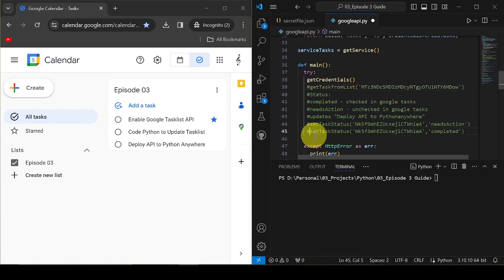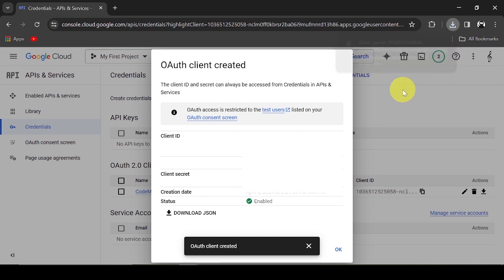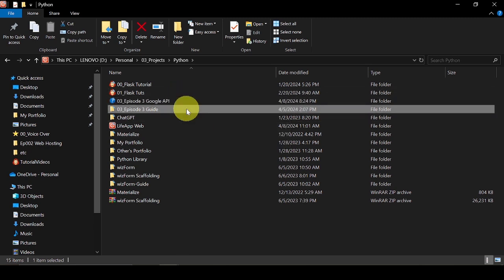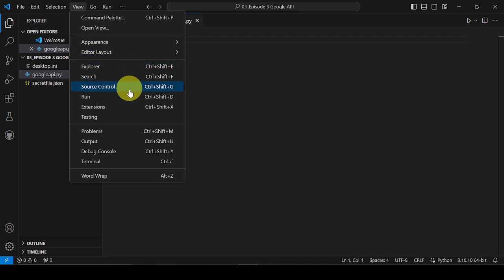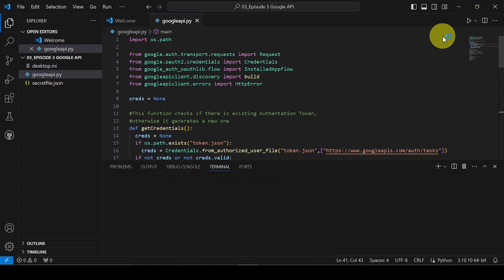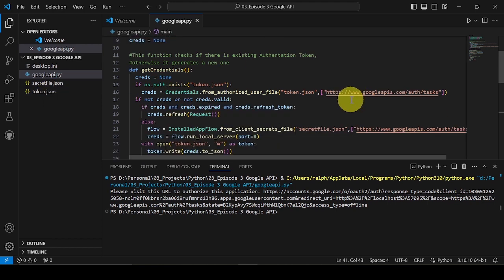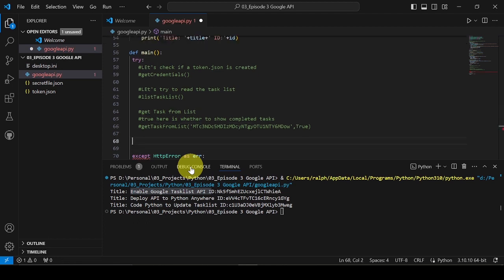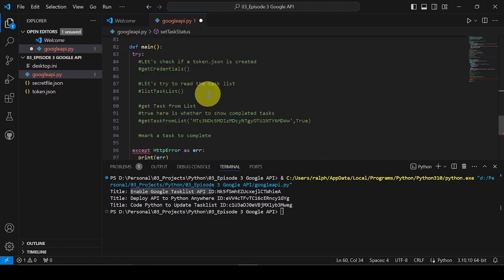Part 4 - Python + Google Task API (To Integrate with Flask)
💼 Hire Me 💼